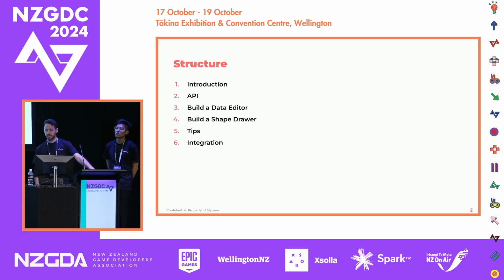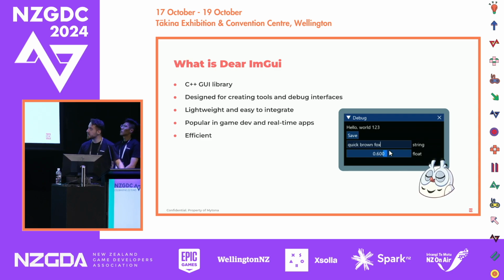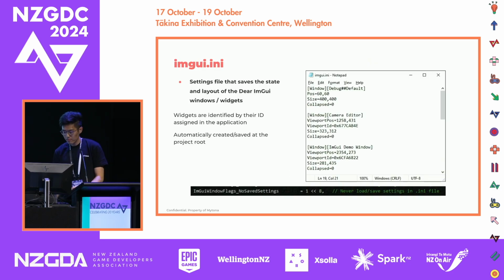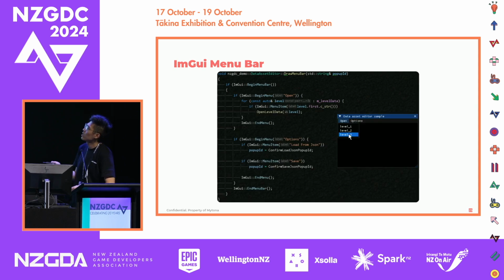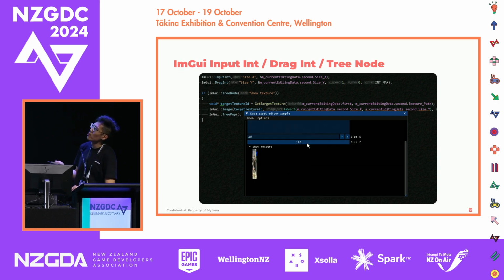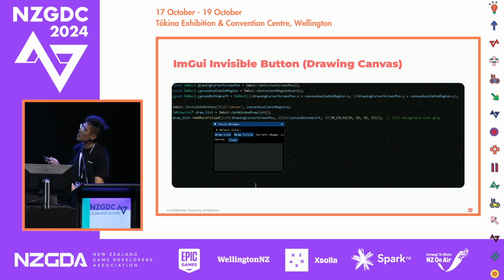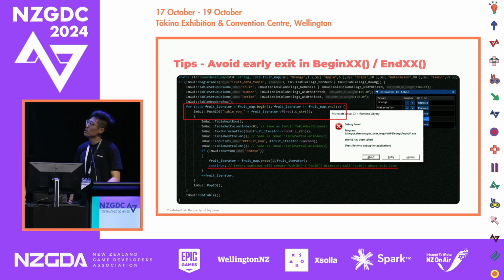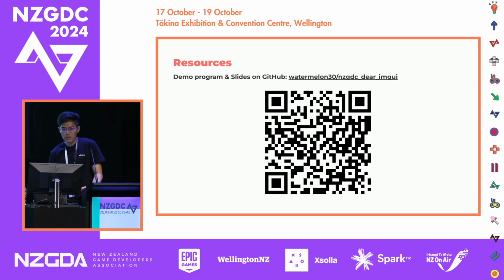Dear ImGui: Build a c++ debugger and editor | Jack Chen | NZGDC 2024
I plan to divide the talk into two parts:

1. I will talk about fundamentals, features and some basic grammars of ImGui, good and bad about it, and how it can benefit game developers throughout various stages of development.

2. And then I will conduct a live coding session to demonstrate step-by-step how to integrate ImGui debugger/editor into an application. During this part, I will point out some good and bad practices when writing code with ImGui, things to pay attention to. This will be designed so that audience can see the whole process, and be able to pick it up quickly if they want to use it in their projects.